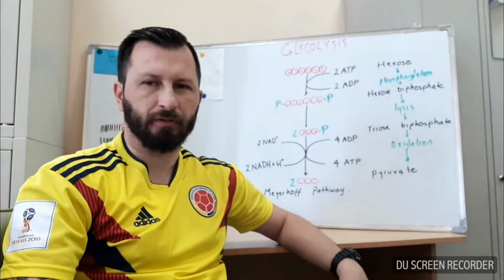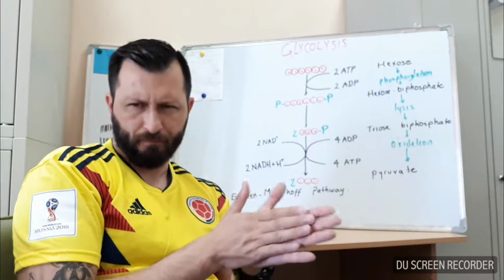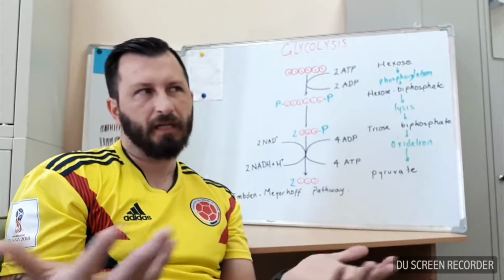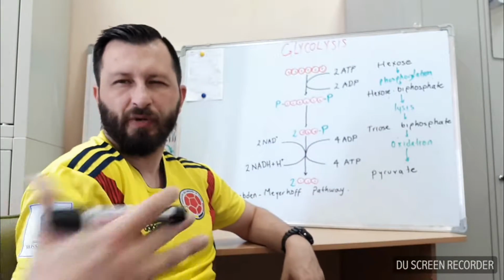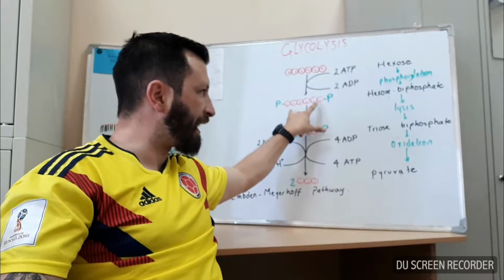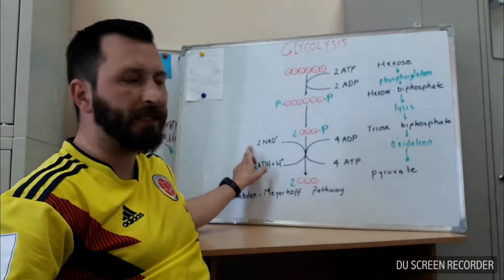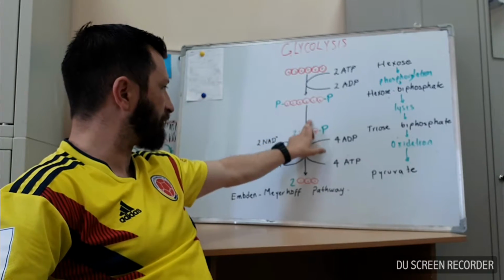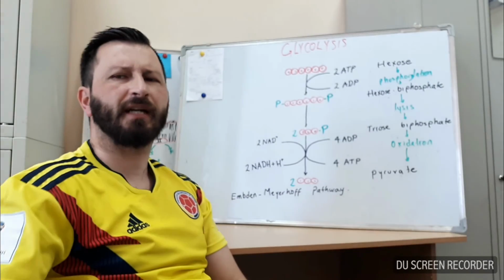Glycolysis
First step of cell respiration